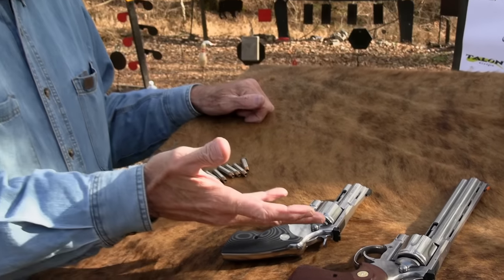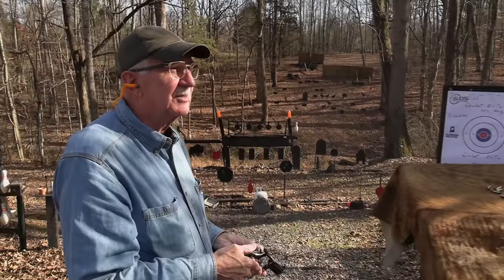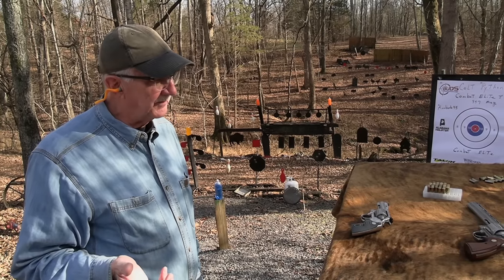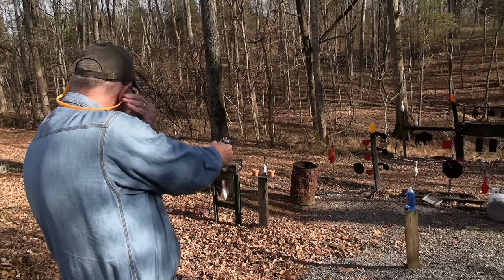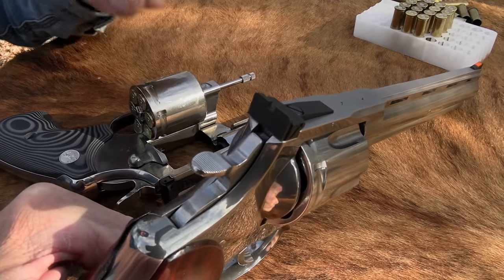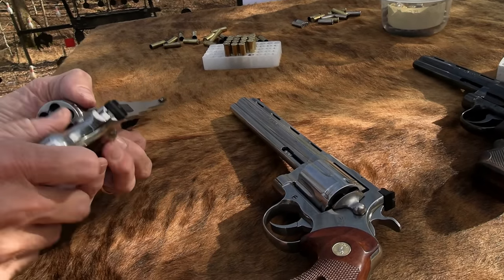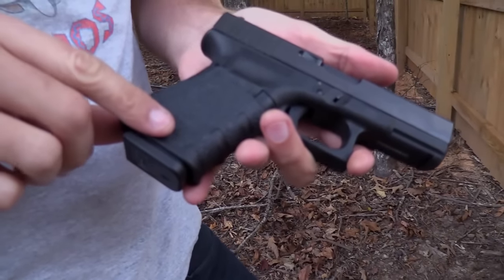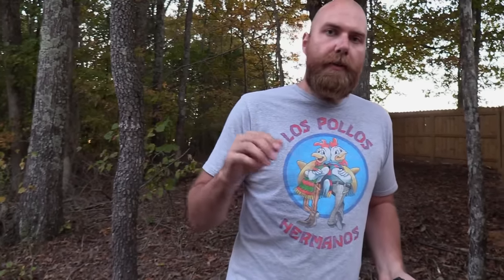Colt Python Combat Elite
Shooting and discussing the new Colt Python Combat Elite in .357 Magnum.